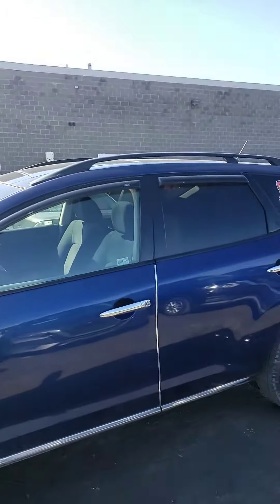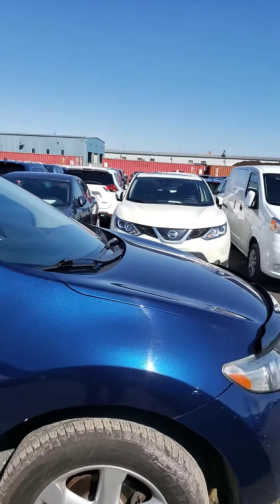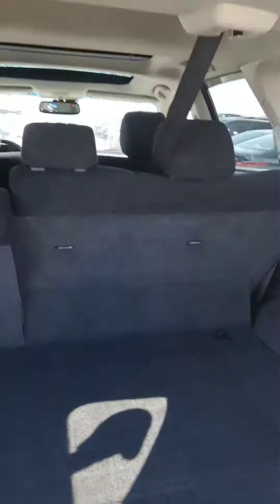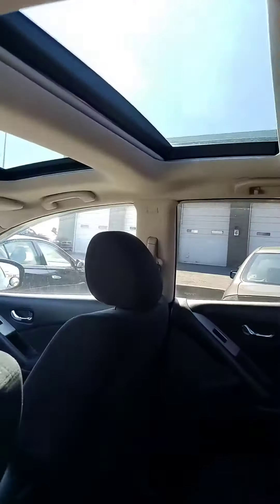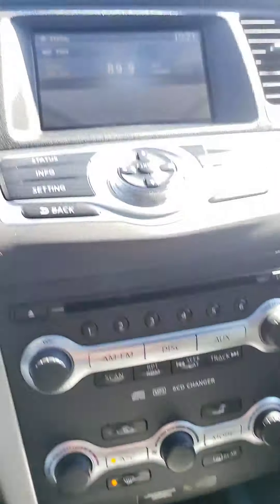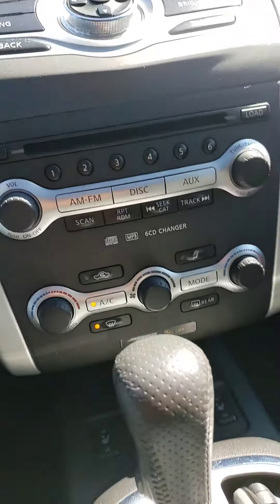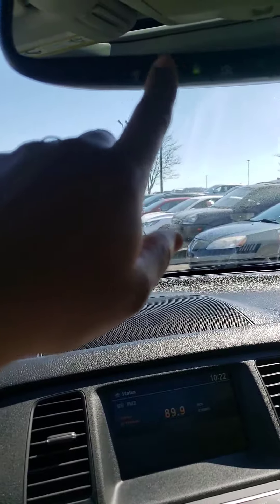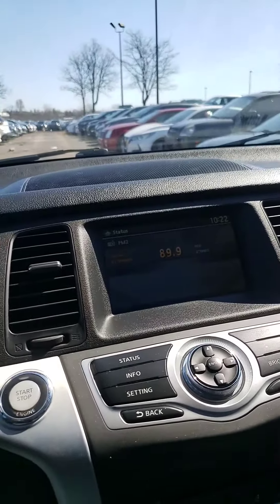2009 Nissan Murano AWD